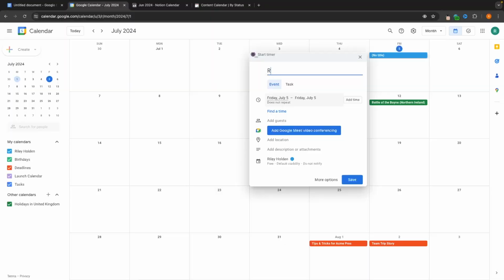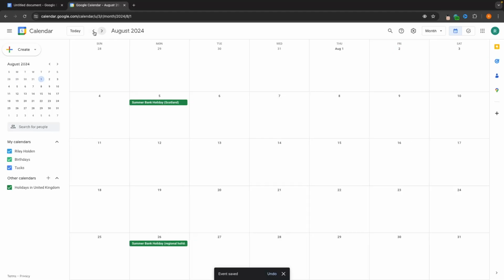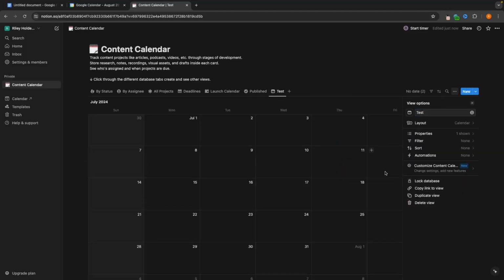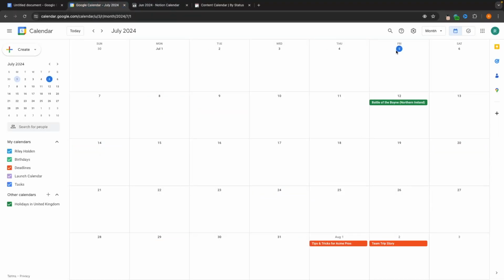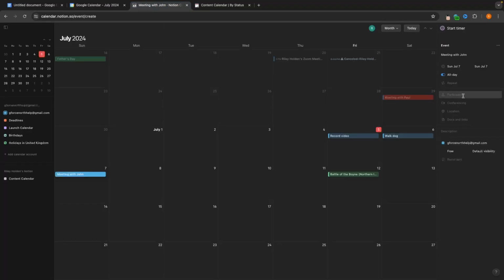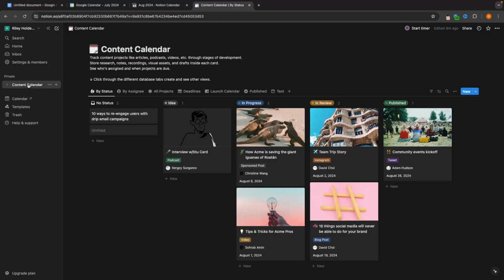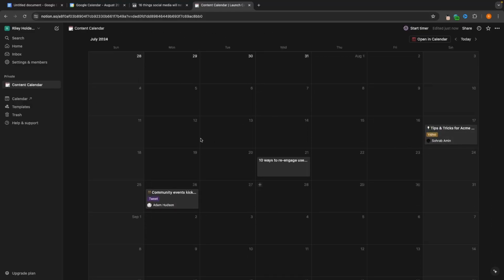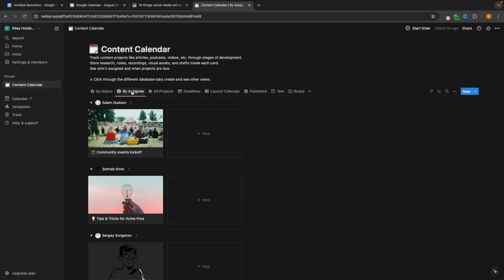Google Calendar Vs Notion Calendar (2024) | Which Calendar Software Is Better?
This video is a comparison between Google and Notion calendar, taking a look at the pros, cons, similarities and differences between the two tools to help you figure out which is the best for you.